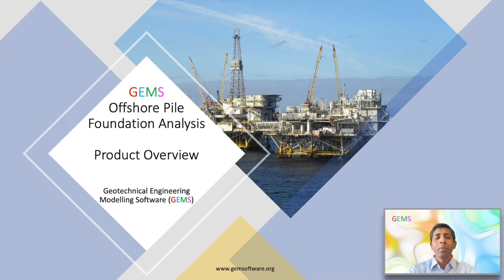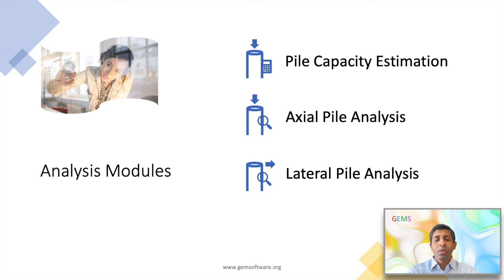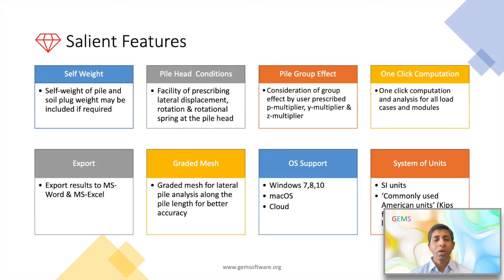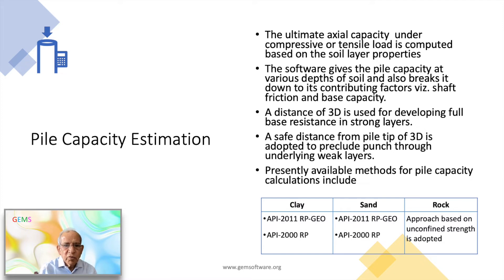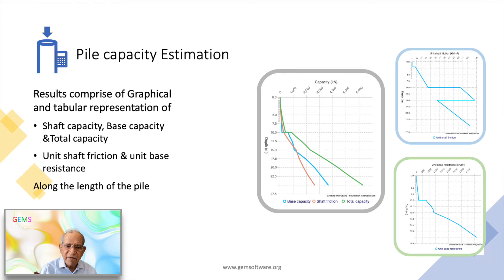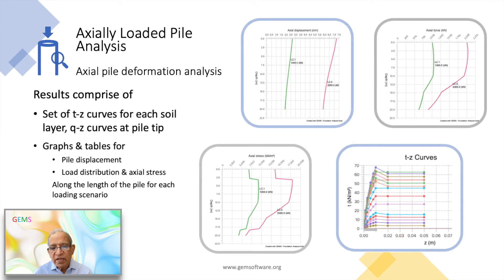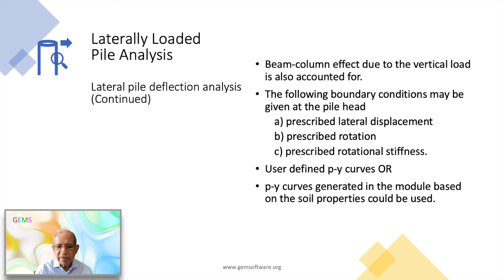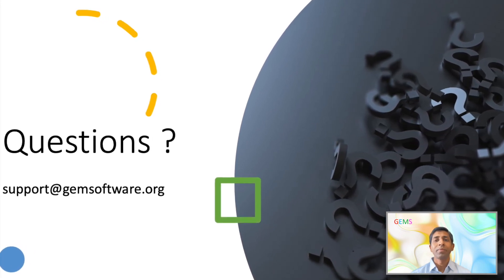GEMS Offshore Pile Foundation Analysis - Product Overview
This video gives a product overview of GEMS Offshore Pile Foundation Software.

The software includes modules for
a) Pile capacity estimation

b) Axial load analysis
c) Generation of t-z curves
d) Generation of q-z curves

e) Lateral load analysis.
f) Generation of p-y curves under static and cyclic loading

Package includes various common procedures for analysis used in practice (like API-2011, API-2000, Reese , Turner etc)  for analysis of piles

The software is available for a 30-day trial download from our for Windows and Macs. One can also try the online cloud version for 30 days from our website using a browser. There are no analysis restrictions on the trial version.